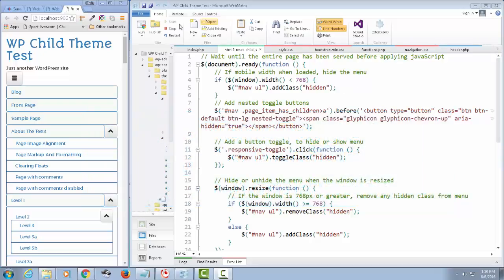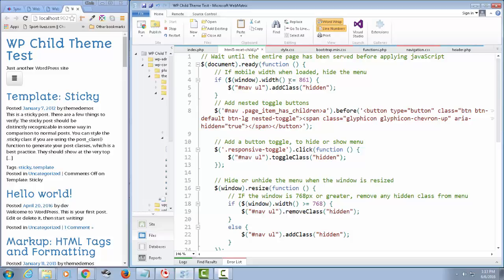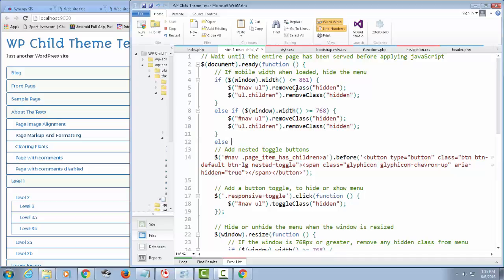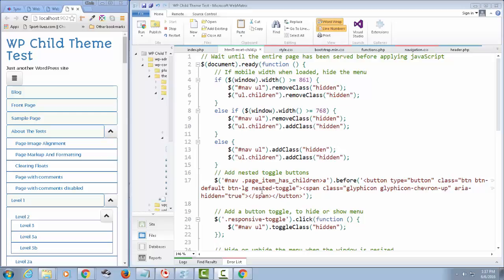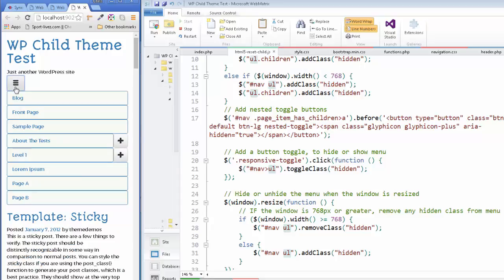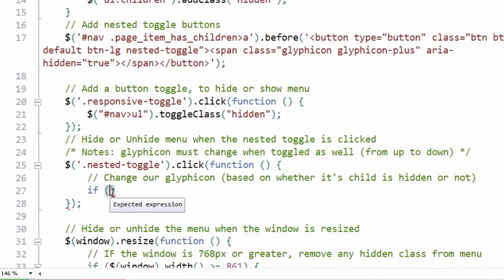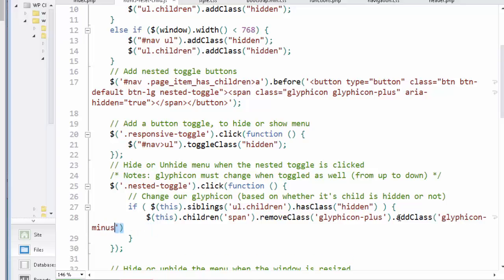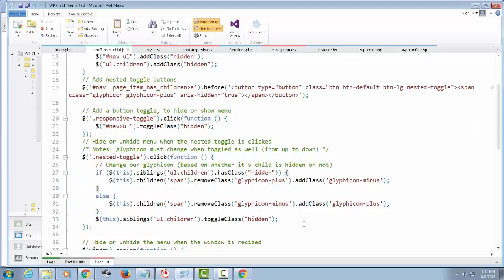Add A Menu Toggle to a Complex Mobile First Navbar in WordPress Part 5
This tutorial covers adding the click behavior for the nested list toggle and adjusting the menu for wider widths than just mobile.